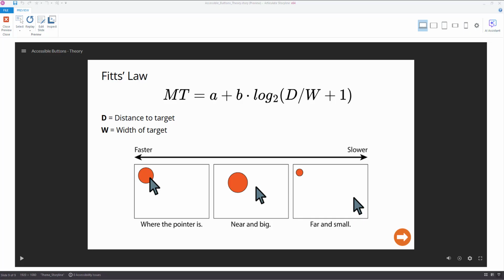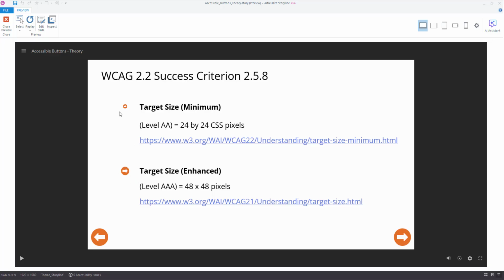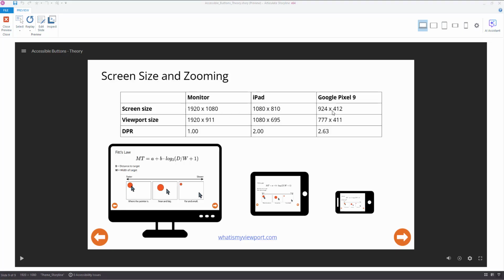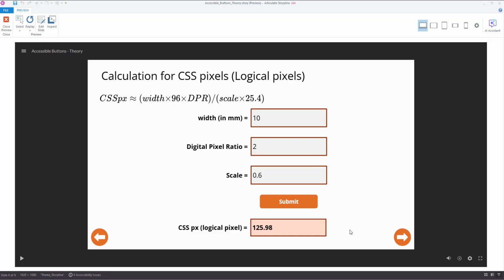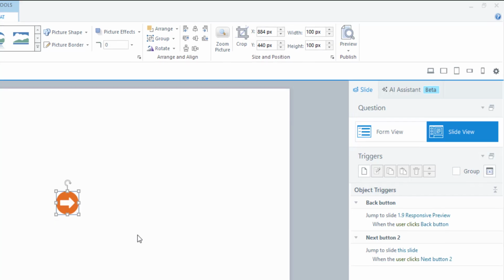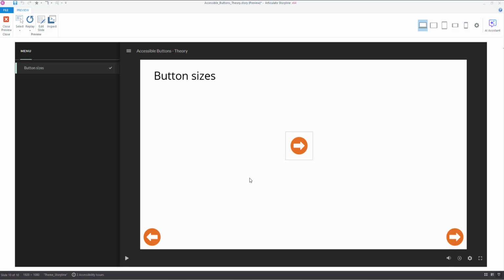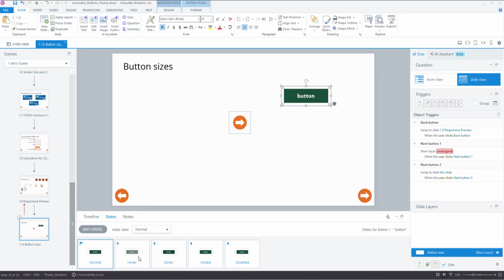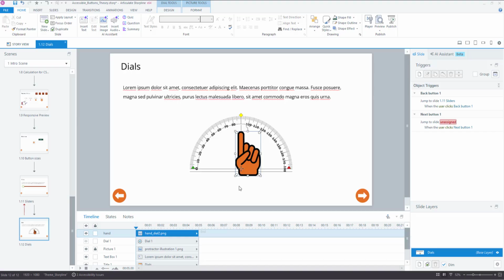Accessible Buttons in Storyline 360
This video looks at button and target sizes in eLearning, focusing on usability, accessibility, and what learners actually experience on different devices. Most of the video covers the theory behind button size, including Fitts’ Law, WCAG guidance, CSS pixels, and how scaling and device pixel ratio affect real-world button size. I then finish with a short practical demo in Storyline 360 showing how padding and hit areas can improve usability, with a brief mention of sliders and dials.

00:00 - Introduction
01:02 - Fitts' Law
04:48 - WCAG Compliance Baseline
07:06 - Digital Pixel Ratio
08:26 - Screen Size and Zooming
11:03 - HTML5 Gestures
12:00 - Calculating CSS Pixel Dimensions
17:06 - Button Padding Options
23:33 - Storyline Buttons and Outlines
25:42 - Sliders and Dials